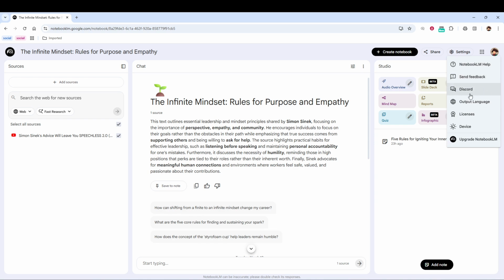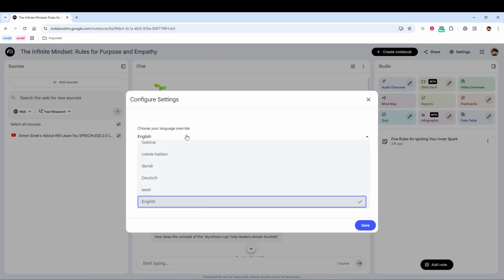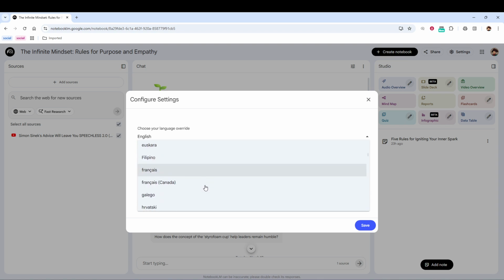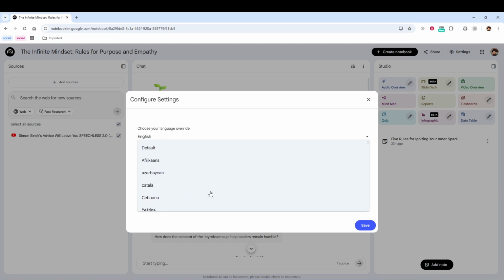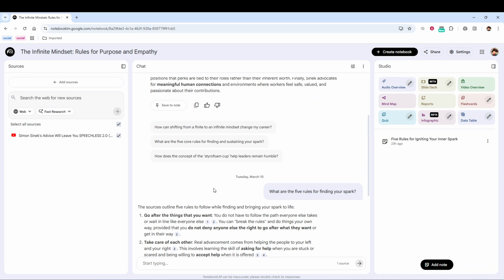How To Change Notebooklm To 24 Language [2026 Guide]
-Google Drive
-Google Meets
-Google Sheets
-Google Chrome
-Google Forms
-Google Gmail